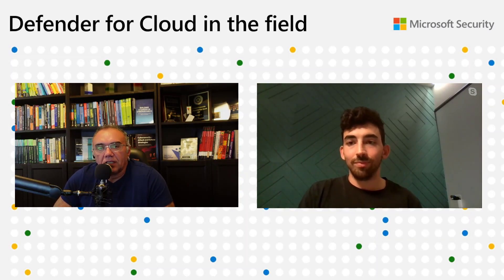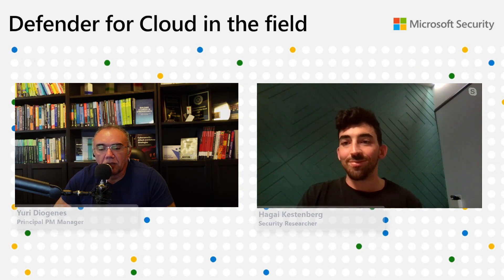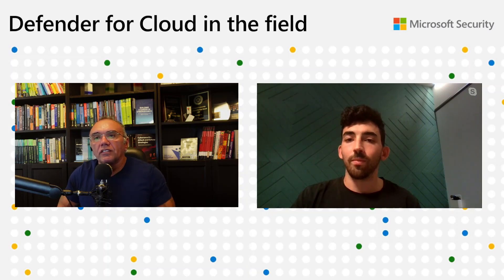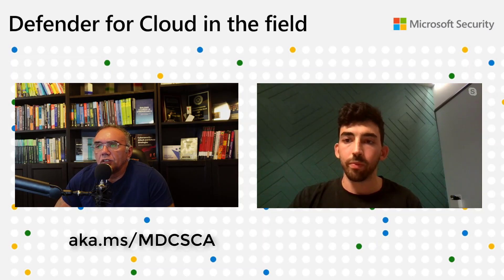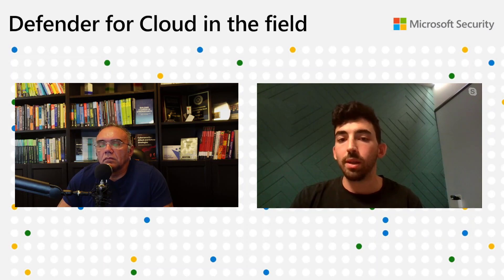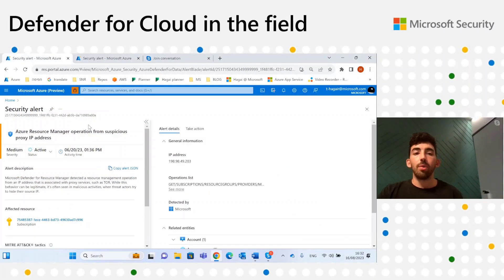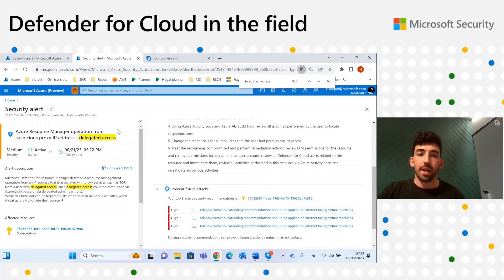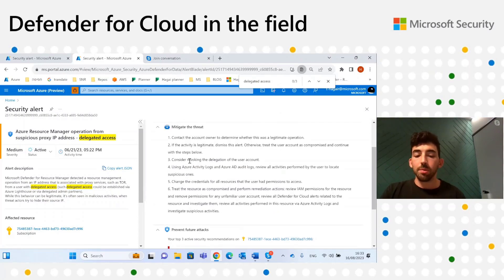Capabilities to counter identity-based supply chain attacks | Defender for Cloud in the Field #37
In this episode of Defender for Cloud in the Field, Security Researcher, Hagai Kestenberg joins Yuri Diogenes to talk about Defender for Cloud capabilities to counter identity-based supply chain attacks. Hagai explains the different types of supply chain attacks and focuses on the risks of identity-based supply chain attacks. Hagai makes recommendations to mitigate this type of attack and explain the new capability in Defender for Resource Manager that can be used to identify this type of attack. Hagai also demonstrates the new alert generated by Defender for Resource Manager when this type of attack is identified.

01:41 - Overview of supply chain attack
04:04 - Understanding identity-based supply chain attacks
06:50 - Identity-based supply chain attacks sample scenario
08:26 - Best practices to prevent identity-based supply chain attacks
10:29 - Demonstration